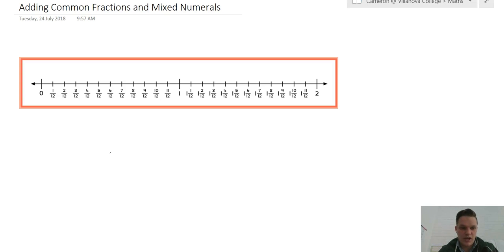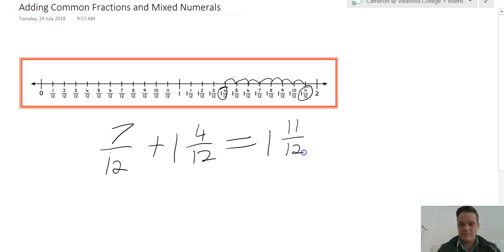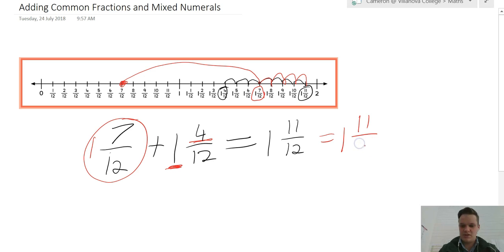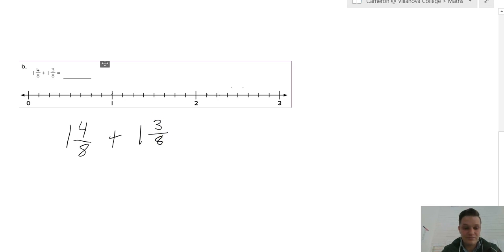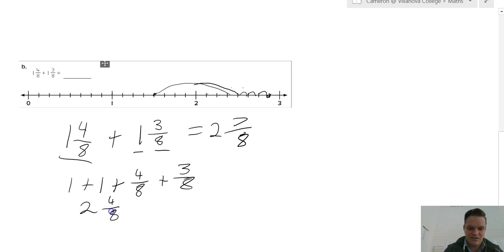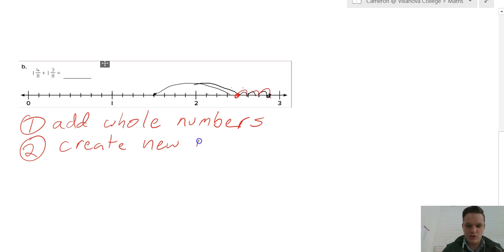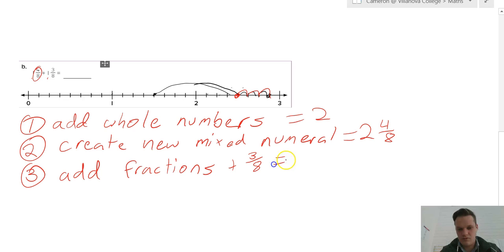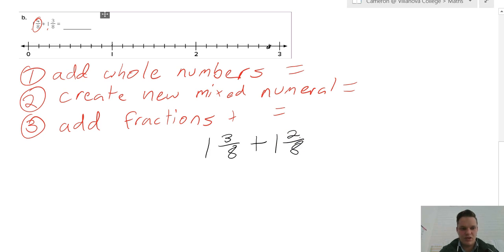Adding Common Fractions and Mixed Numerals